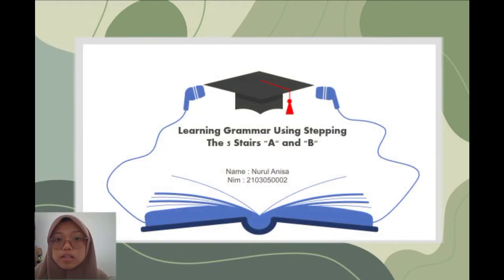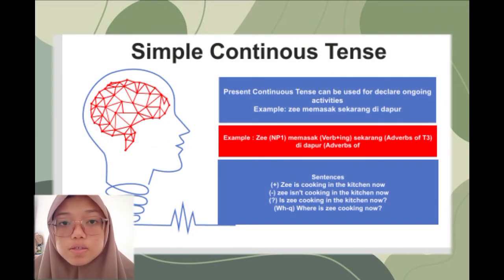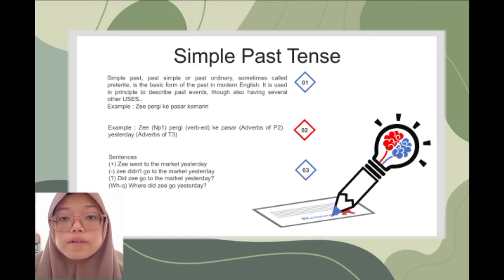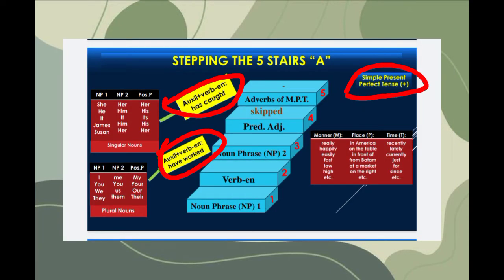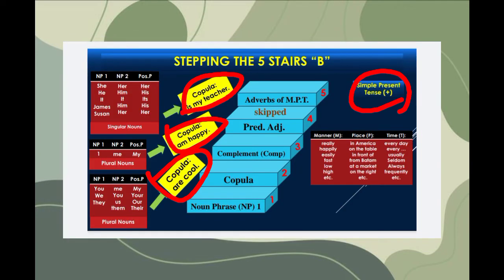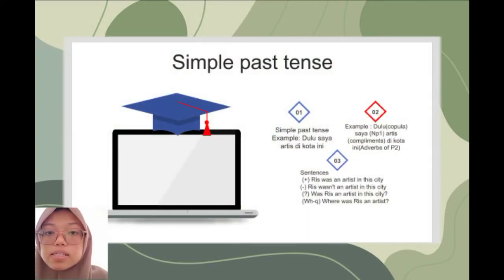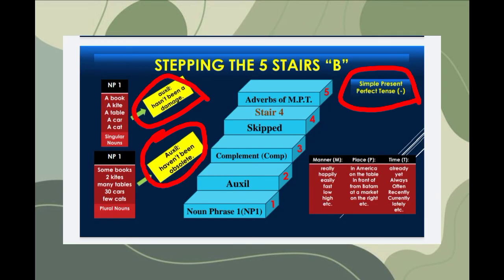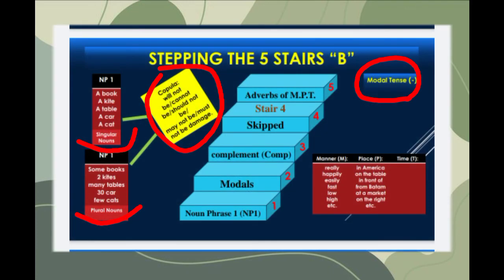Learning Grammar Using Stepping The 5 Stairs "A" and "B"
Name:Nurul Anisa
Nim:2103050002